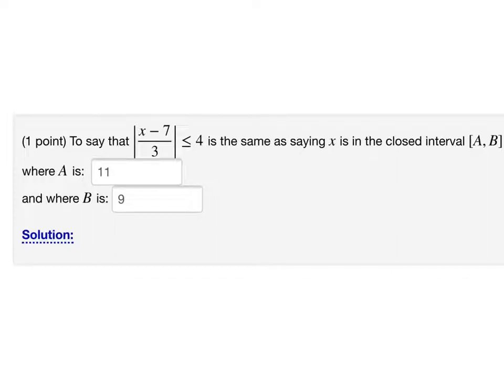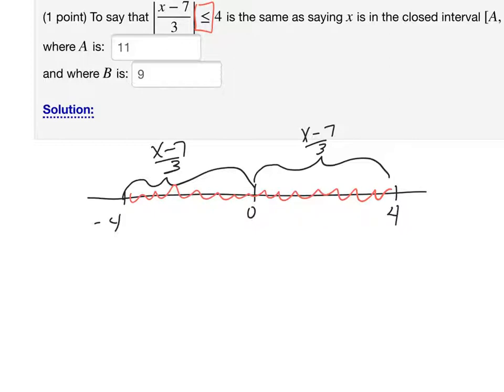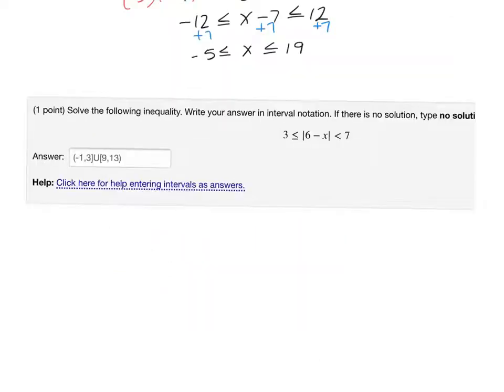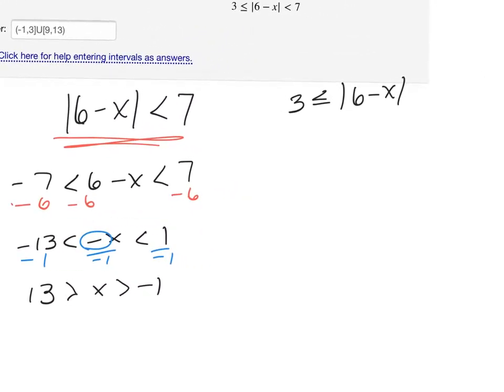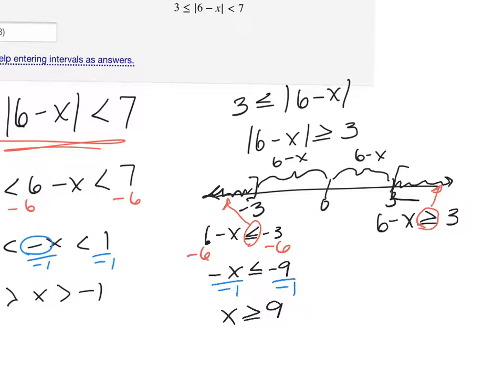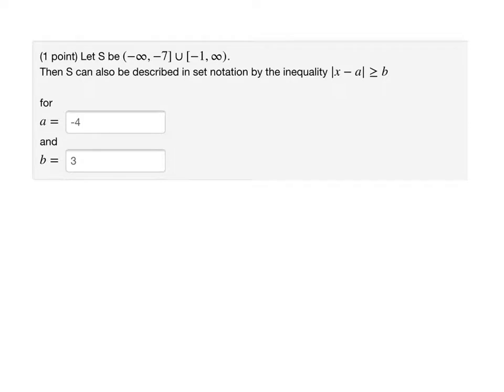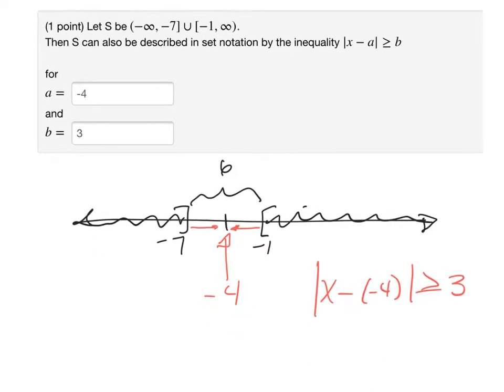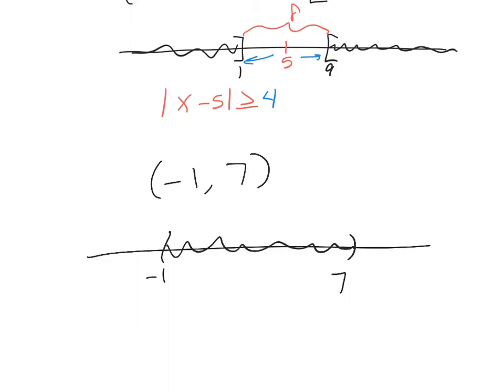Absolute Value Inequalities